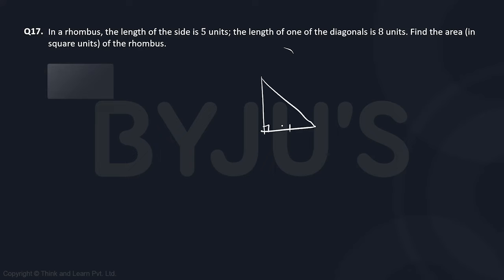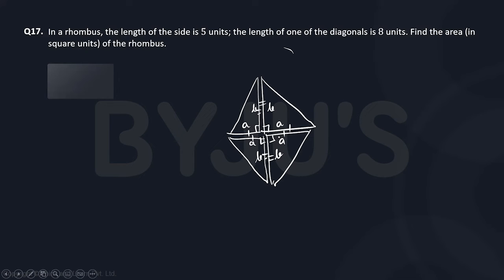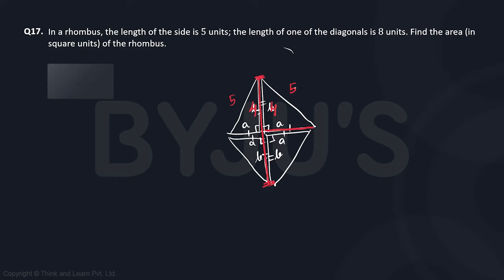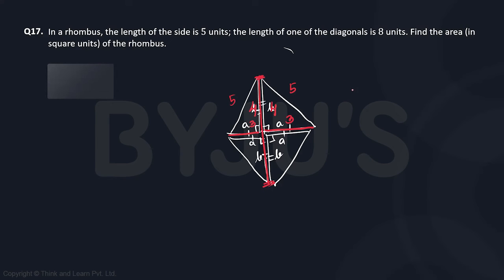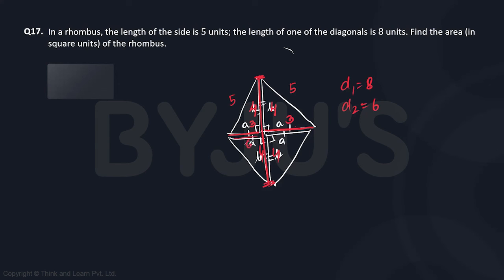CAT GNSSTHV508 CAT Mock 1 QA 017